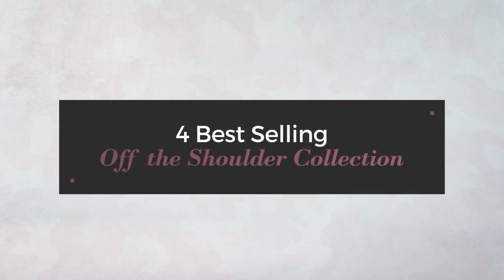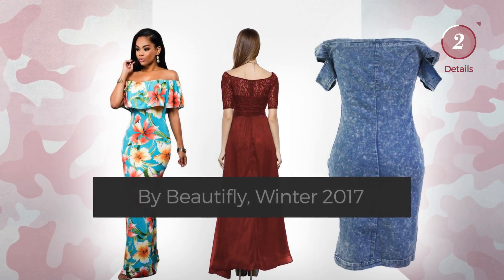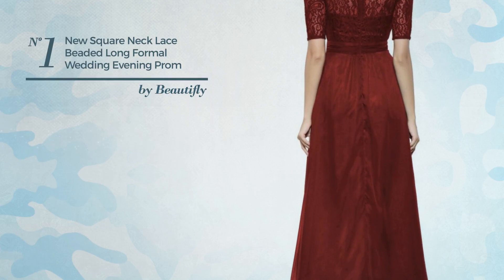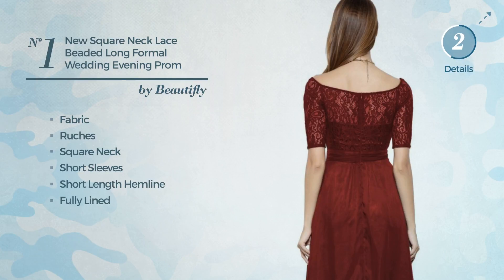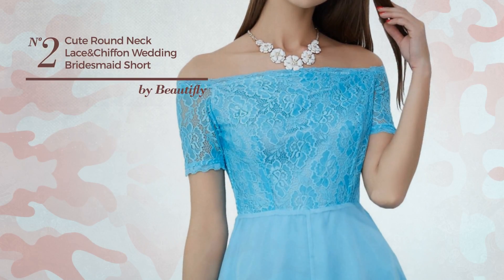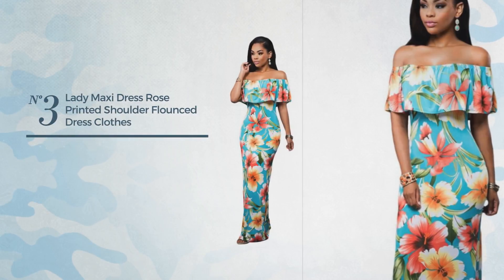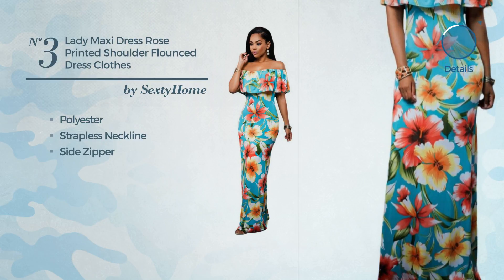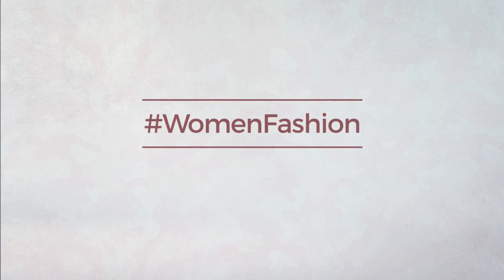4 Best Selling Off the Shoulder Collection By Beautifly, Winter 2017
4 Best Selling Off the Shoulder Collection By Beautifly, Winter 2017

Shop for Off the Shoulder Collection By Beautifly, Winter 2017
New square neck Lace beaded Long Formal wedding Evening Prom women dress burgundy 8 Lace beaded Long Formal wedding Evening Prom women dress...

Cute Round Neck Lace&Chiffon Wedding bridesmaid Short Evening Women dress grey 10 Lace&Chiffon Wedding bridesmaid Short Evening Women dress grey...

SextyHome Lady Maxi Dress Rose Printed Shoulder Flounced Dress Clothes(Sky-blue) Maxi Dress Rose Printed Shoulder Flounced Dress Clothes(Sky...

SextyHome Lady Fashion Mini Roses Embroidered Word Collar Short sleeve Hip Denim Dress Clothes(Grey) Fashion Mini Roses Embroidered Word Collar Short sleeve Hip...

Try also